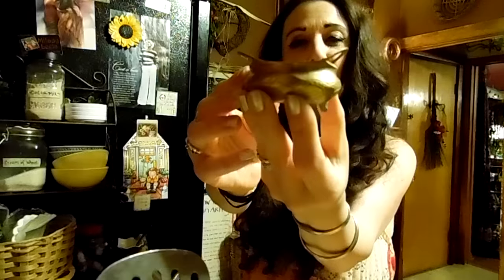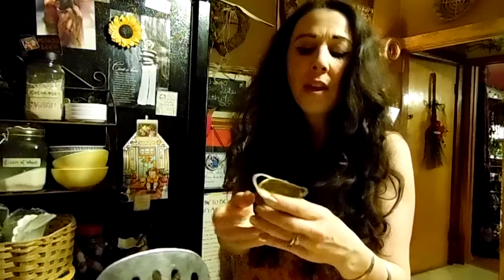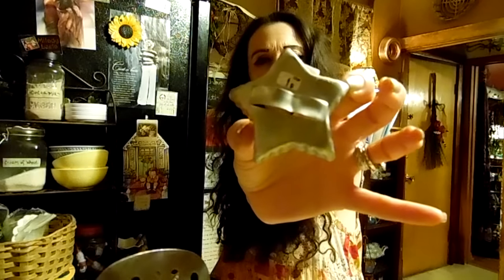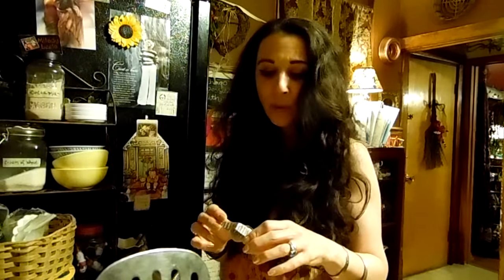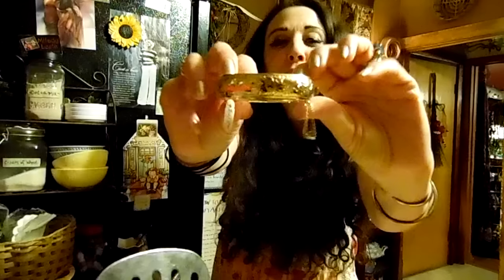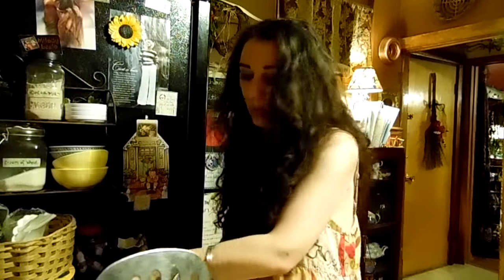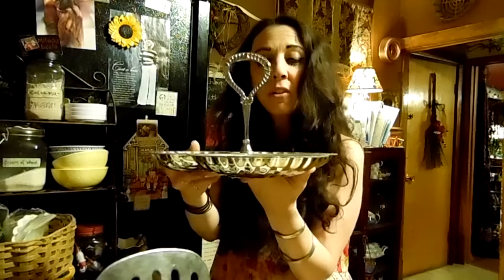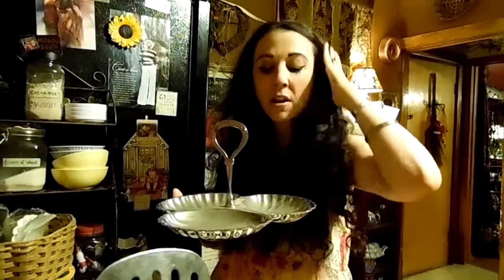Antique Emporium Treasures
Join me as I share the treasures I found at The Antique Emporium